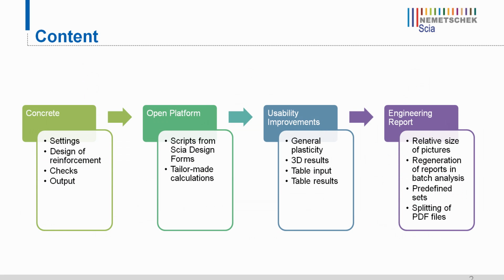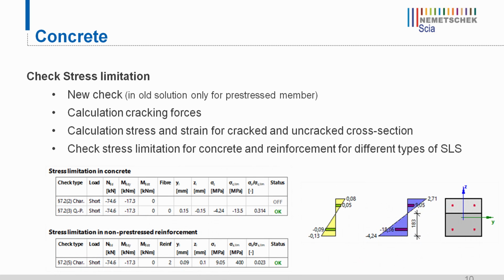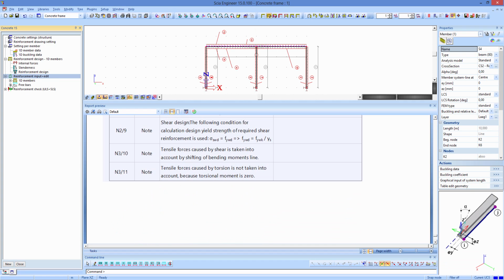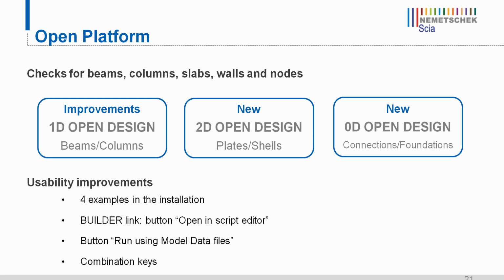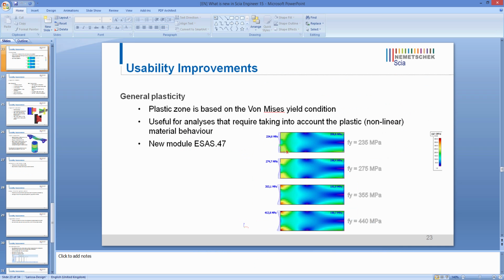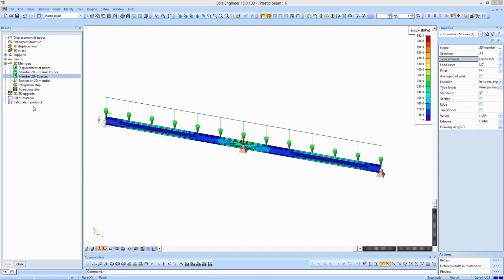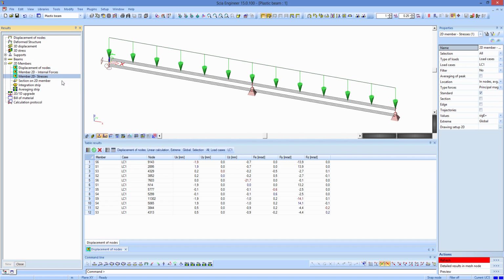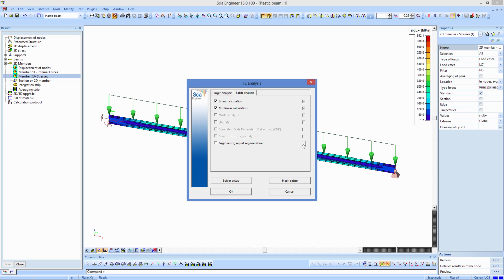[EN] What's new Scia Engineer 15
Scia Engineer 15 delivers a large number of new functionalities and improvements.

The new EN1992 module brings reinforced concrete design to a new level. Moreover, Scia Engineer 15 includes new types of FEM analyses, extended code checks, user interface improvements and much more !

- the speed and ease-of-use of the new EN1992 reinforced concrete design tool
- how to add own checks with the Open Design technology now also for surfaces and nodes
- the new elasto-plastic analysis for steel plates and shells
- and great many usability improvements in all areas of the software: user interface, engineering report, etc.